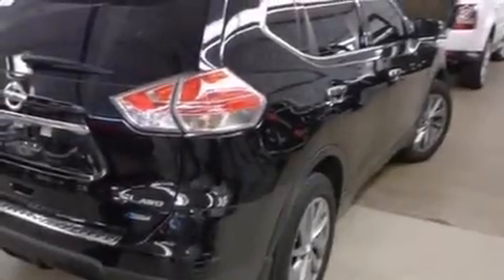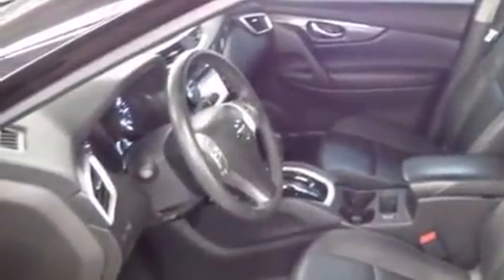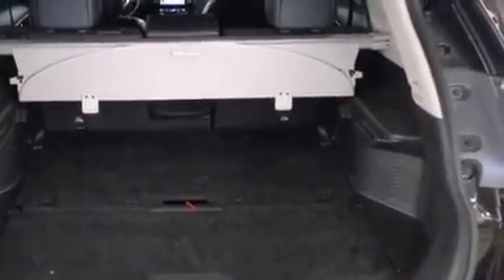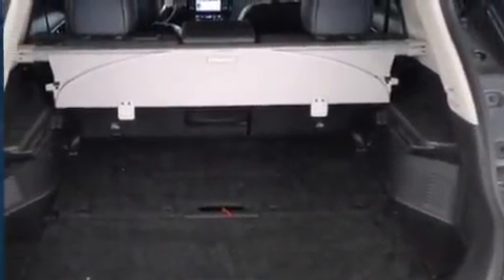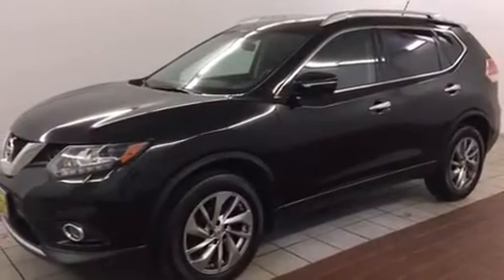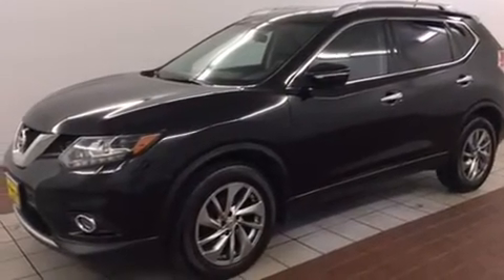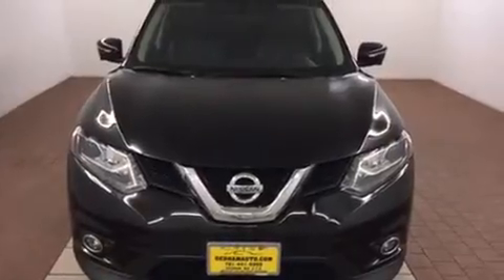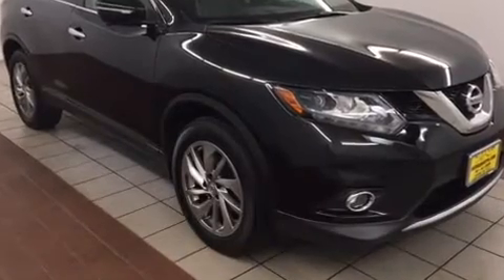2014 Nissan Rogue SL in Dedham, MA 02026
The 2014 Nissan Rogue. With just over 20,000 miles on the odometer, this 4 door sport utility vehicle prioritizes comfort, safety and convenience. Smooth gearshifts are achieved thanks to the 2.5 liter 4 cylinder engine, and for added security, dynamic Stability Control supplements the drivetrain. Top features include cruise control, a trip computer, heated seats, fully automatic headlights, power door mirrors and heated door mirrors, a power liftgate, remote keyless entry, and 1-touch window functionality. Features such as automatic climate control and leather upholstery prove that economical transportation does not need to be sparsely equipped. Nissan ensures the safety and security of its passengers with equipment such as: head curtain airbags, front SIDE impact airbags, traction control, brake assist, ignition disabling, and 4 wheel disc brakes with ABS. When road conditions become unpredictable, rely on all wheel drive to maintain outstanding control. We pride ourselves in the quality that we offer on all of our vehicles. Please don't hesitate to give us a call.